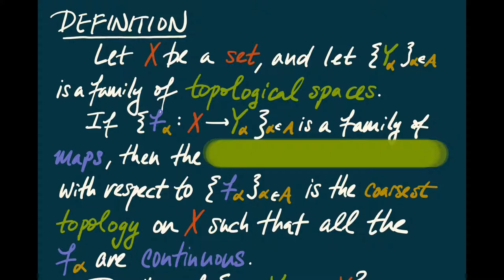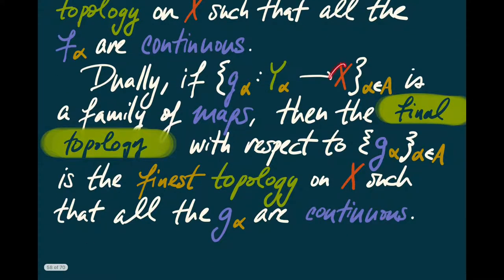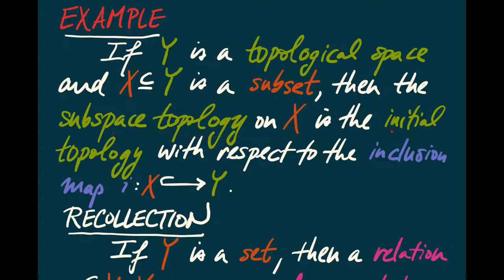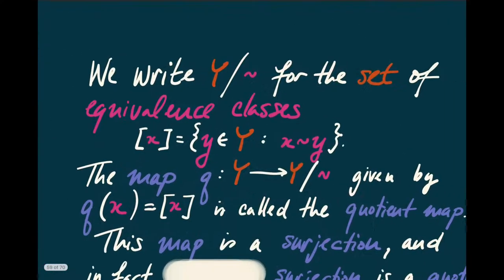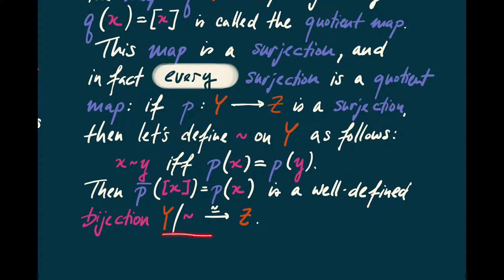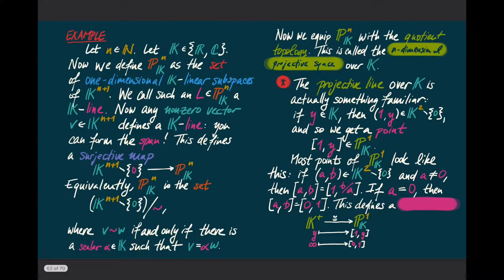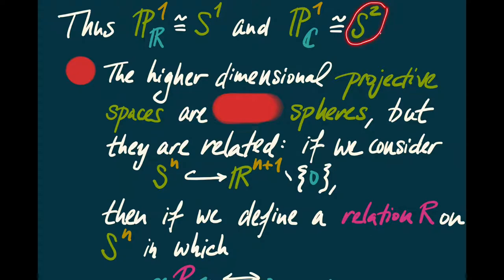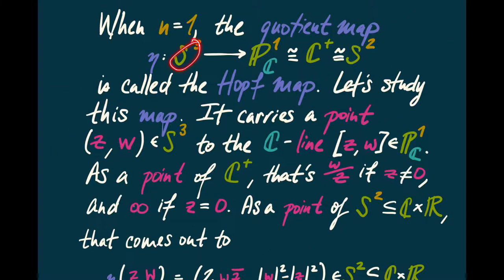Topology Lecture 7. Quotients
Seventh lecture of an online course in topology at the University of Edinburgh. Thanks to Maggie.